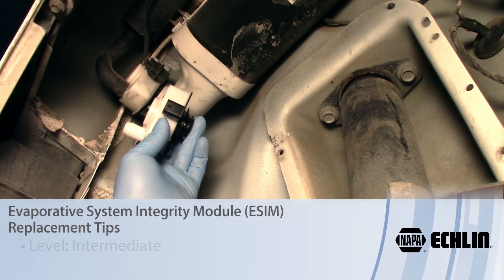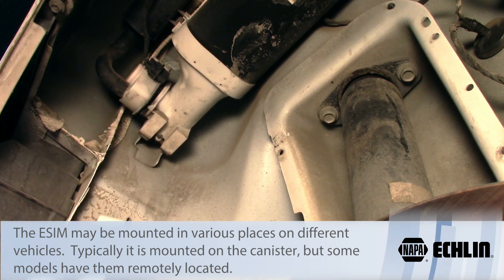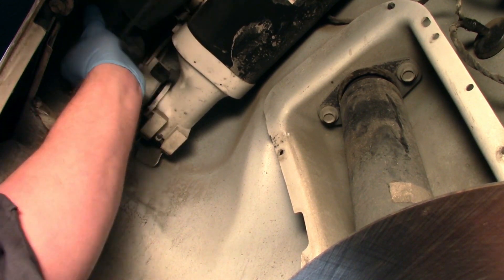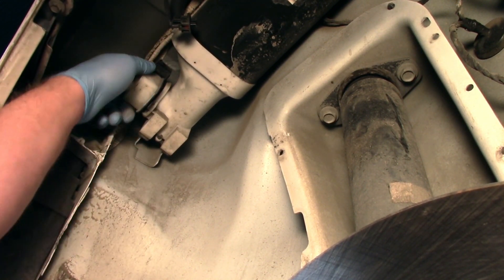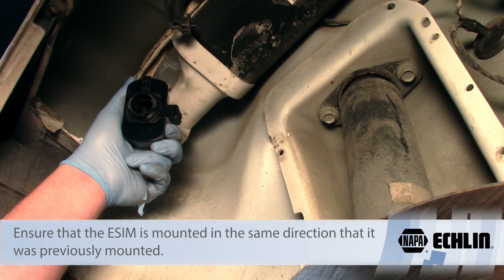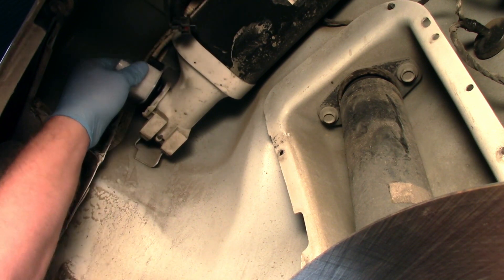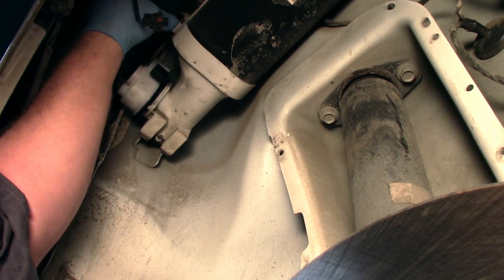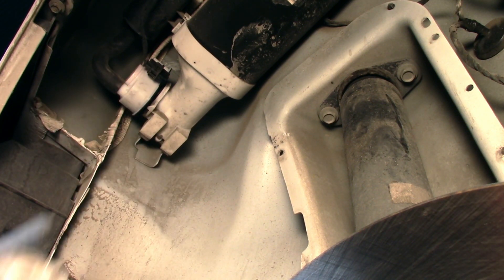Evaporative System Integrity Module (ESIM) Replacement Tips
Watch for helpful tips on replacing the Evaporative System Integrity Module (ESIM)

Approximate time: 1 Hour

Tools needed: Light hand tools to remove the inner fender and hose assembly

Vehicle used: 2011 Dodge Charger 3.6